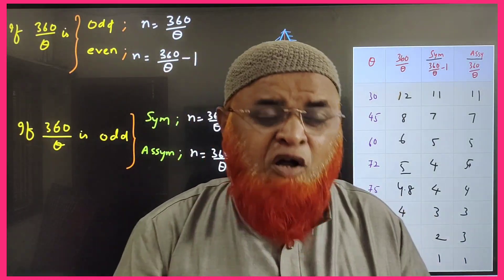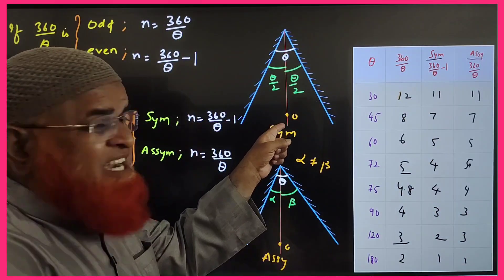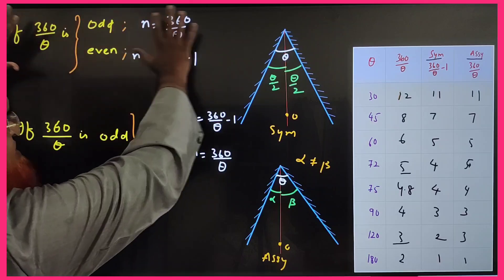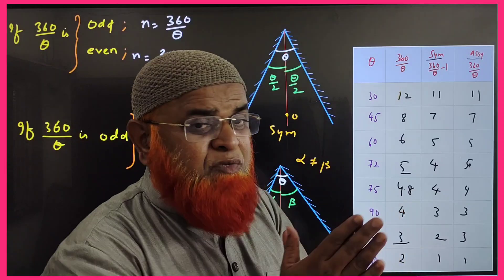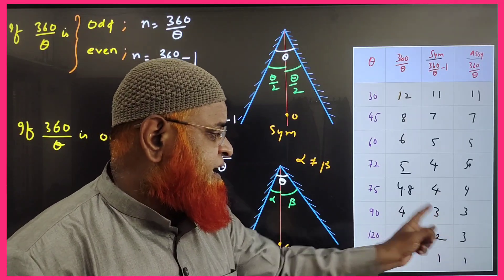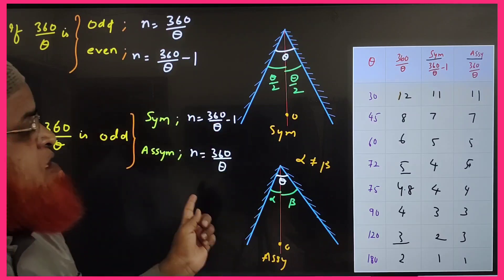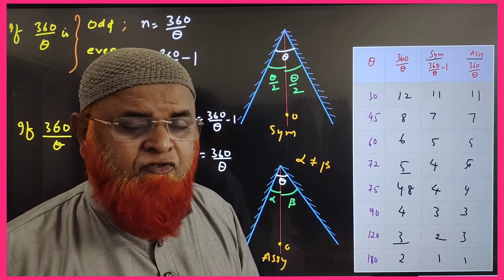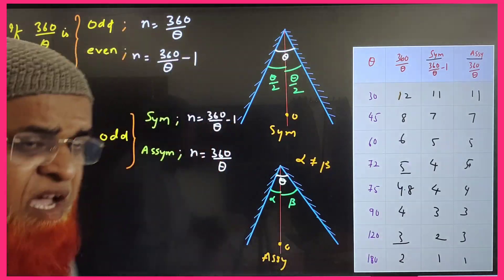Ace NEET & JEE: Ray Optics Tips